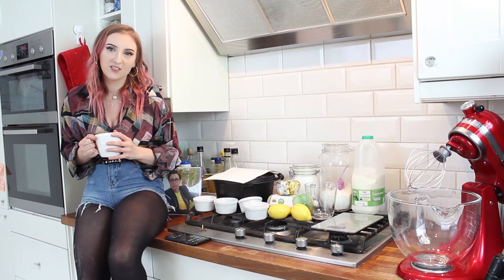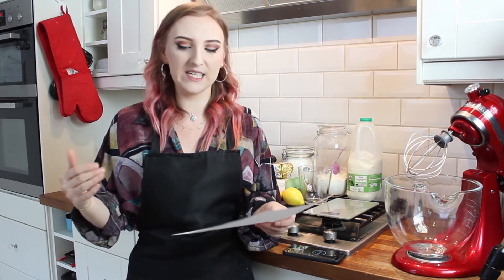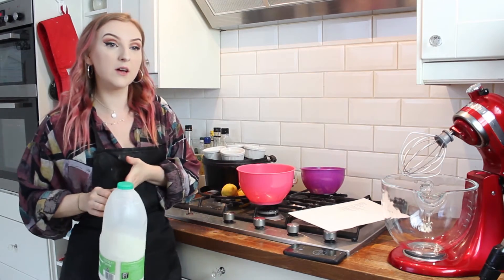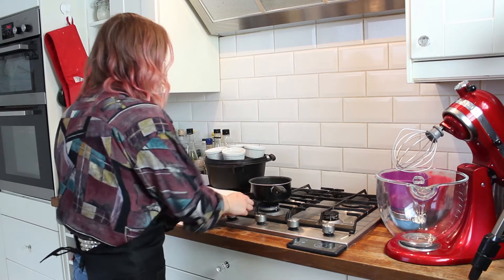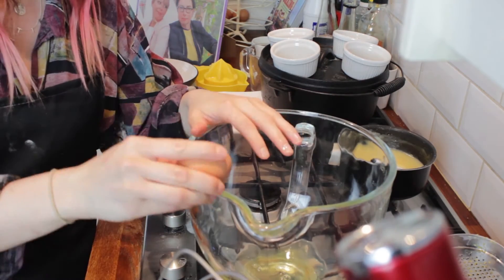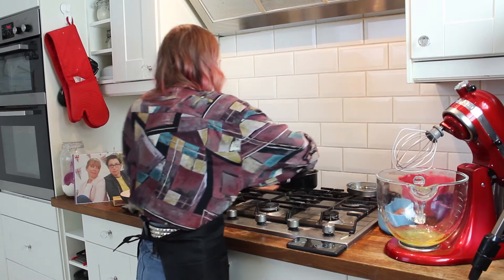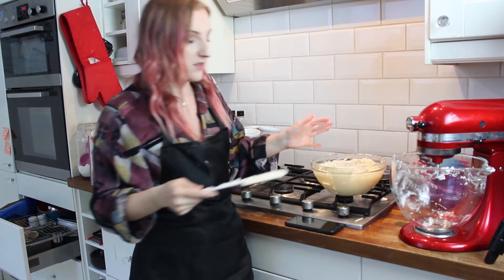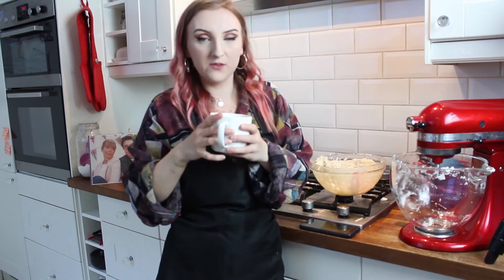4: lemon soufflé || I do all of the bake off technical challenges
in the penultimate challenge of the first series, the bakers had a go at making Mary Berry's lemon soufflé. so did I. armed with 40 minutes and ~thankfully~ all of the information I required, this was a proper journey.

how did it go? like who actually knows I'm certainly not posh enough for soufflé.

the sound on this one is...something. sozzers. I couldn't work out where to put my laptop and mic when I actually needed the hob so prepare for that cause hey we really did put ourself into 40 grands worth of debt doing a media degree for absolutely nothing but a laugh didn't we x

Myuu : tiptoes
Chris Collins : pizzicato play